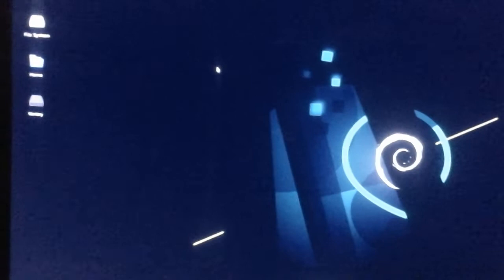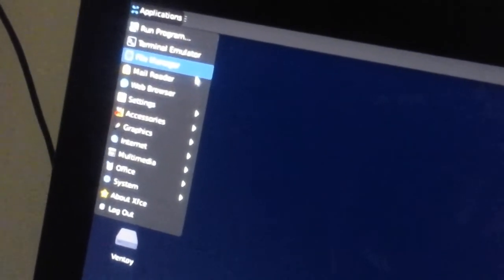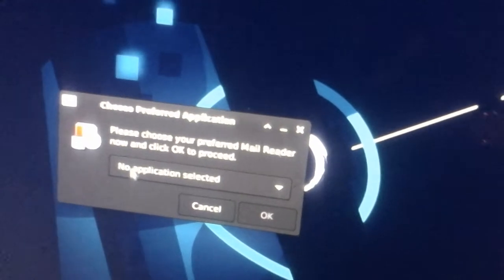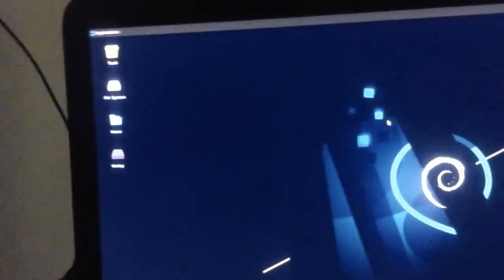Desktop Running Proxmox VE With a GUI Desktop On The Server Console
Instructions